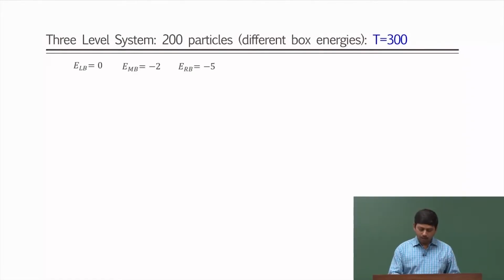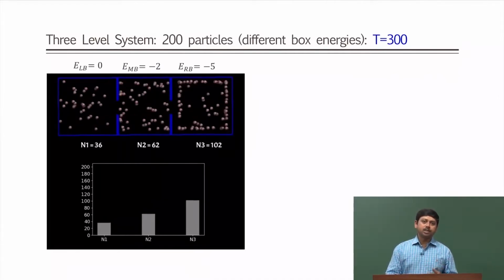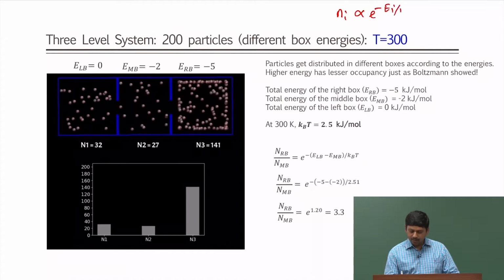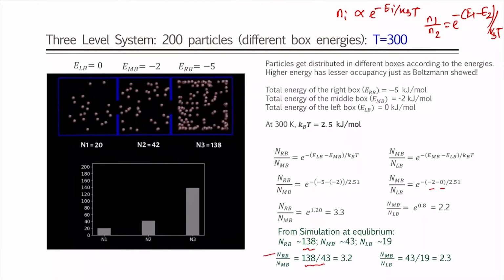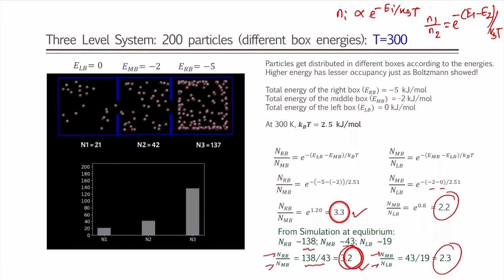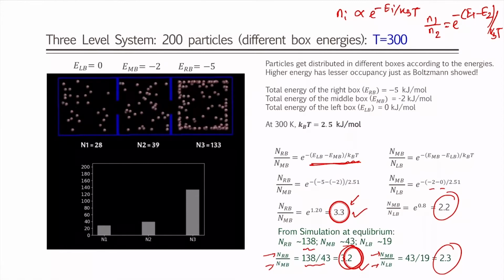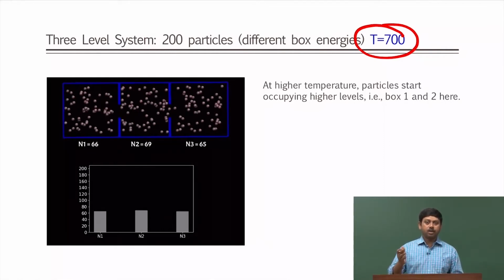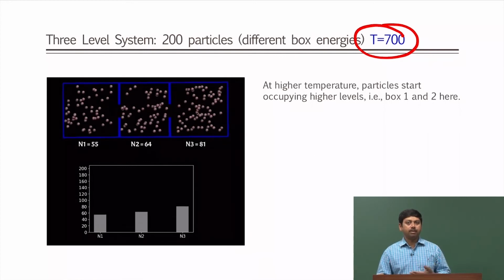Demonstration of Boltzmann Distribution